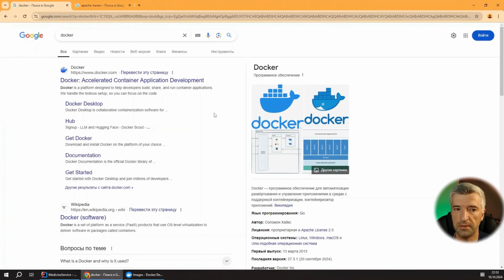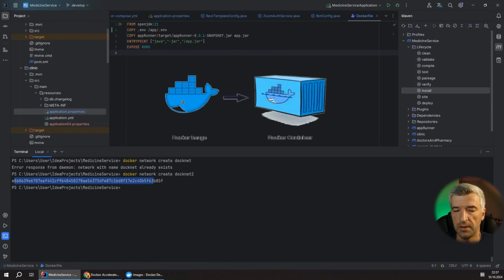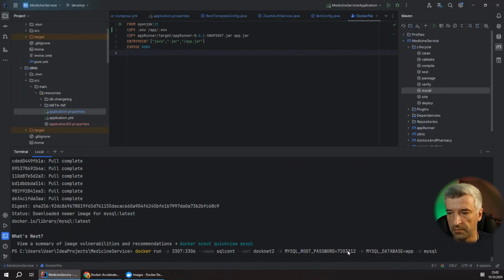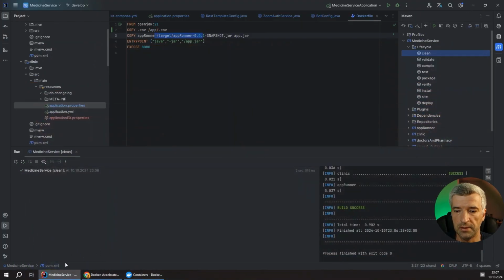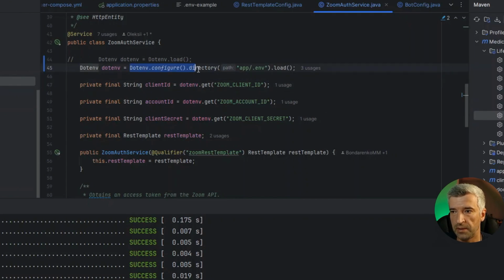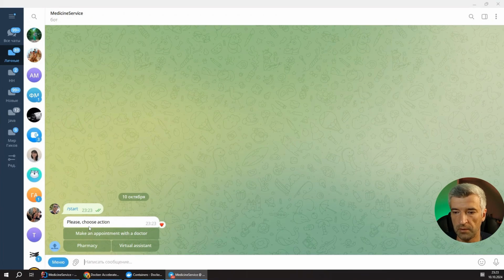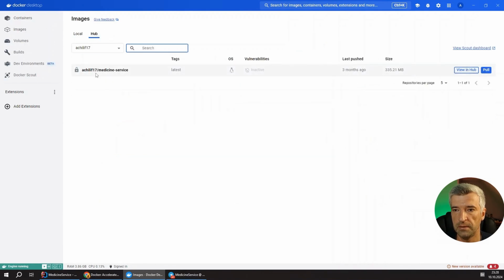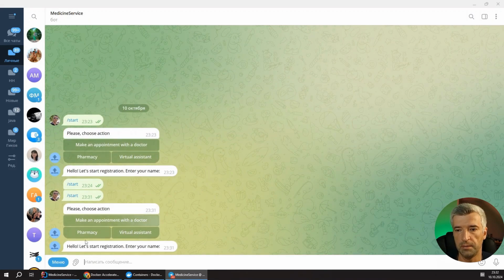Running Java Spring Boot + MySQL in Docker | Dockerfile + Docker Compose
In this video, I will show you how to run a Spring Boot application with a MySQL database in Docker. We'll use a Dockerfile to build the application and Docker Compose to manage containers. This step-by-step guide will help you quickly set up your development environment and deploy the application locally.

Timestamps:
0:00 Intro
0:10 Welcome
0:28 Theoretical Overview
1:57 Key Steps with Docker
2:13 Installing Docker
2:50 Creating a Docker Network
4:09 Creating a MySQL Database Image
4:44 Running a MySQL Database Container
6:05 Building the Application Image
6:29 Dockerfile Overview
7:40 Using Variables from the `.env` File
9:20 Creating JAR Files
10:03 Running the Application Container
10:41 Testing the Setup
11:15 Docker Compose Overview
11:33 Writing a Docker Compose File
13:30 Running Docker Compose
14:19 Conclusion!